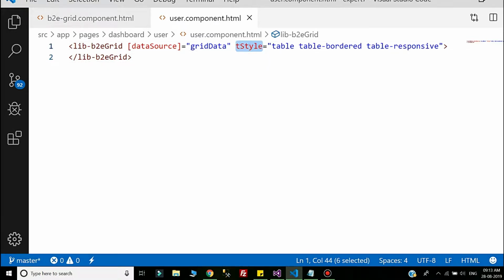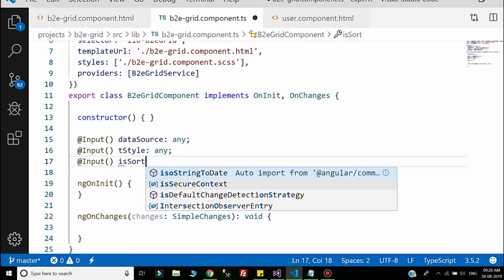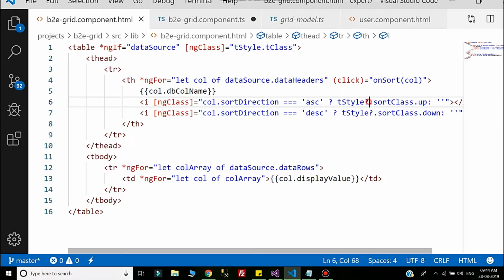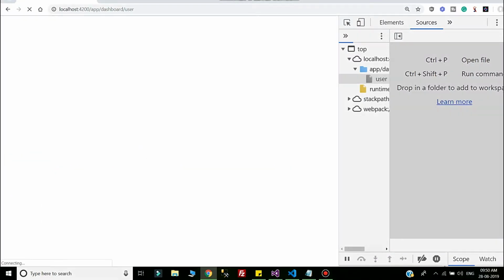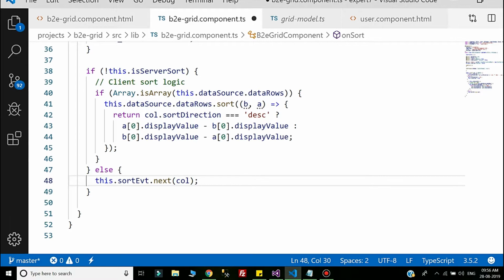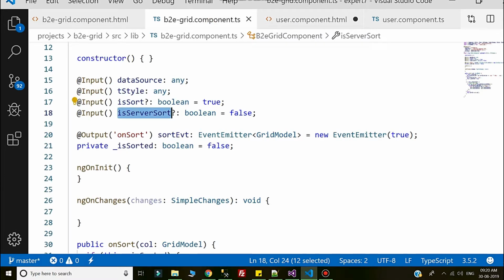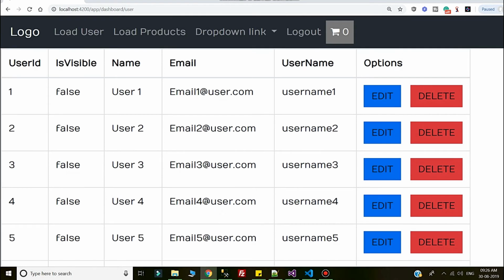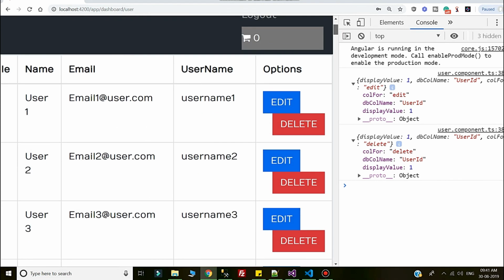Angular Custom Package Part -3: How to implement sort functionality in angular 7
Hello, friends, this is part 20 angular 7 tutorial, in this session I have discussed on the following topics:

1. How to create a reusable grid with the help of angular package.
2. How to implement table sort.
3. How to implement options in an HTML table.
4. How to implement server-side sorting.

Here are things to keep in mind
1. Input and Output
2. EventEmitter
3. No Http call
4. strongly typed / context for the created package model

Please let me know your concern about this session and will try to provide a solution.